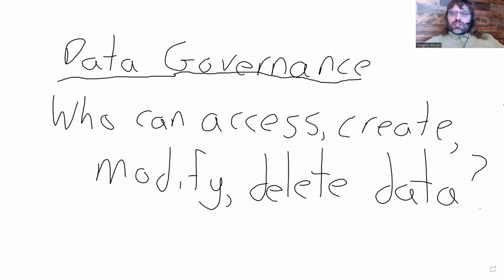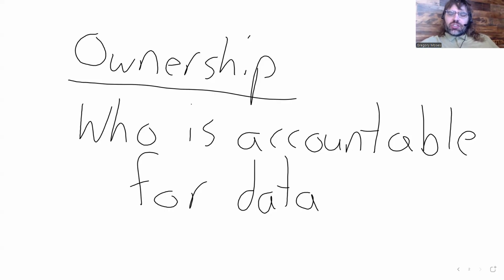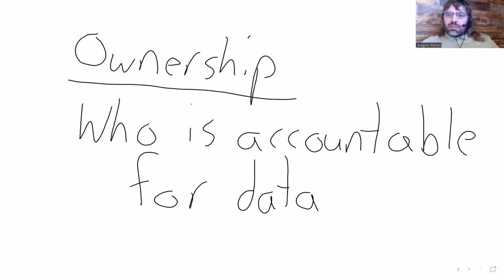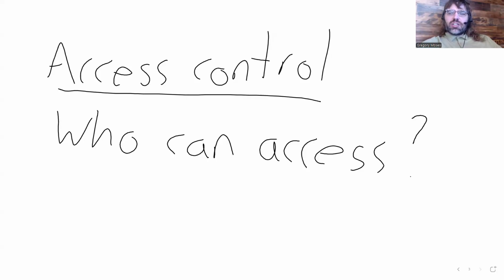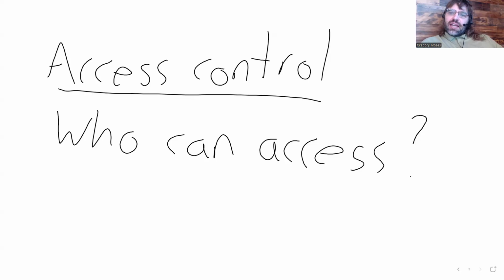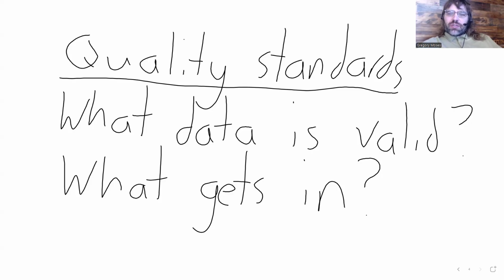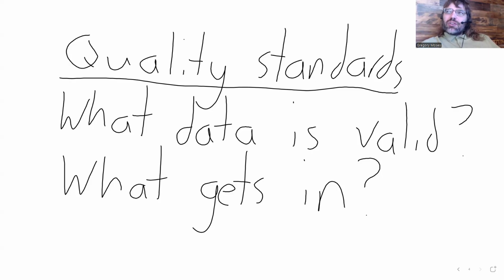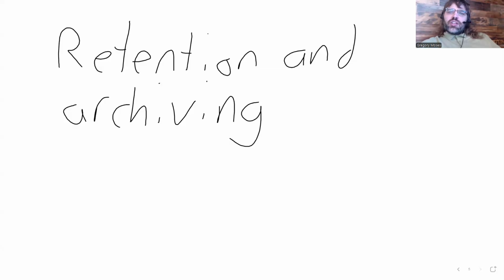Math 301 Unit 1 Data governance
We introduce data governance; who can do what with your data?